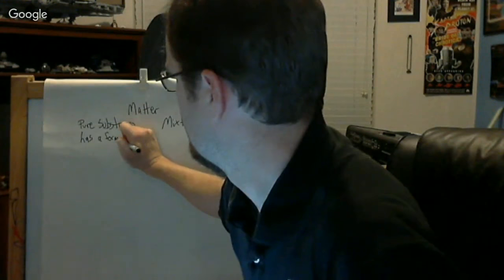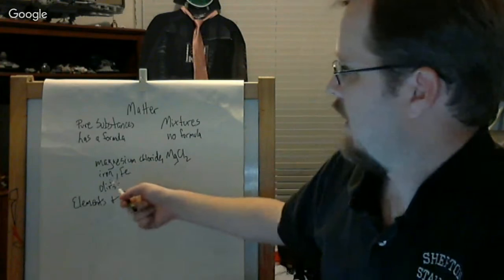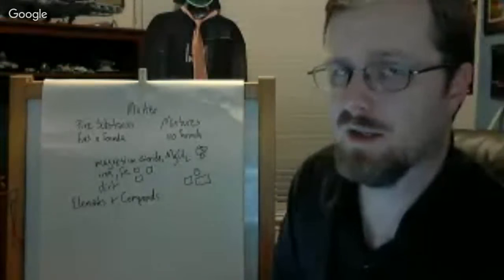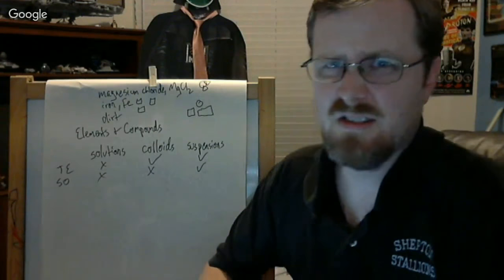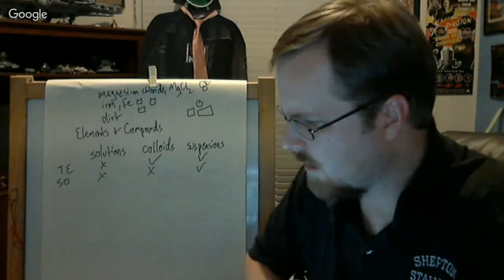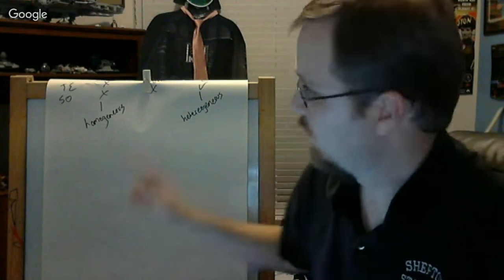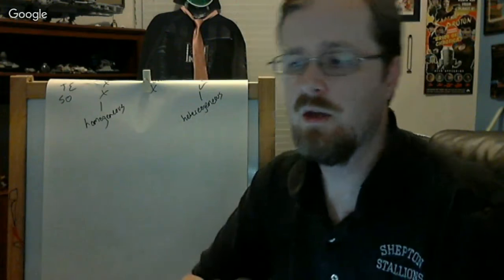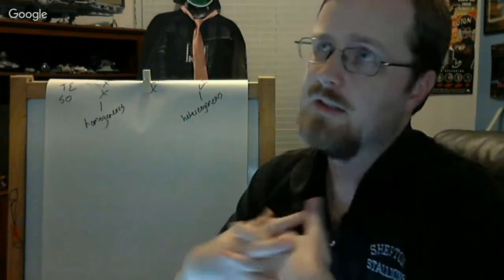Matter Test Review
Tune in for Not Dan's review for the Matter test.